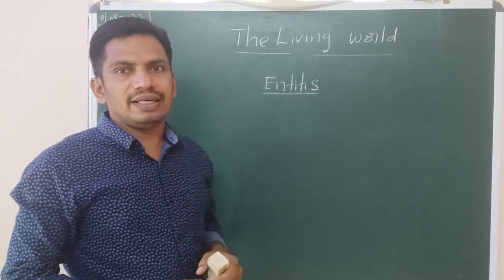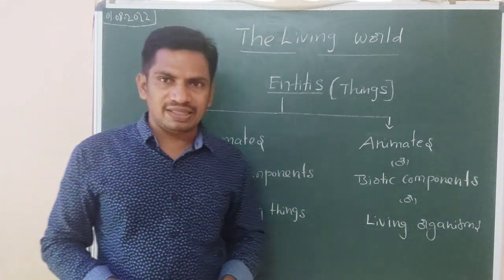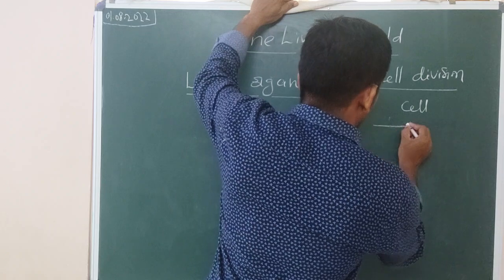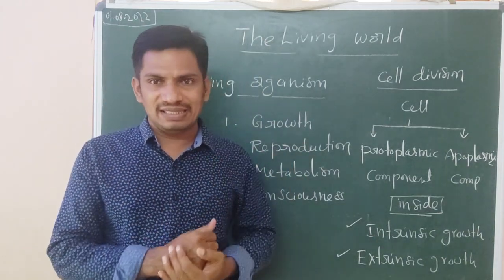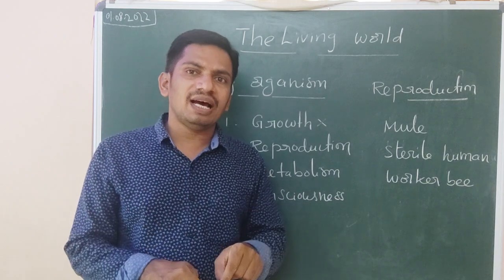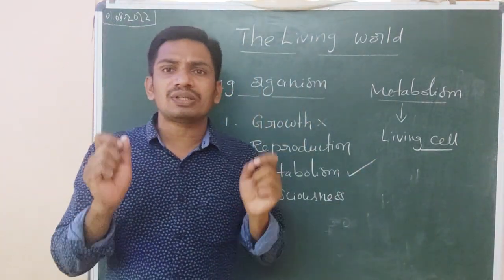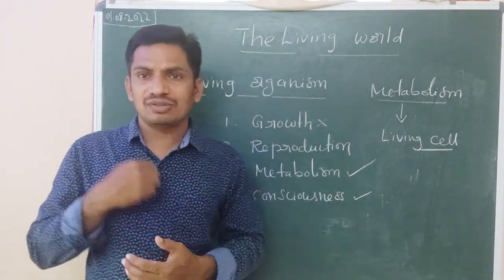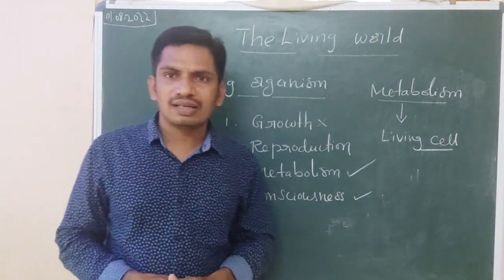The living world@tarak neet class room.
The living organisms are bound to grow and adapt to their surroundings. To survive in the new environment, the organisms would have to adapt to their surroundings. For instance, seeds would sprout to full stems as they grow into full-grown plants. The adaptation of these plants happen, when they adjust to the lack of water, soil nutrient availability and pH level of water thereby achieving their growth and adaptability ends.The organisms have natural tendencies to grow and reproduce to form new offsprings. This could happen through sexual reproduction involving two organisms and asexual reproduction where one organism produces the other one. The newly reproduced organism will contain the same DNA composition of the parent organism